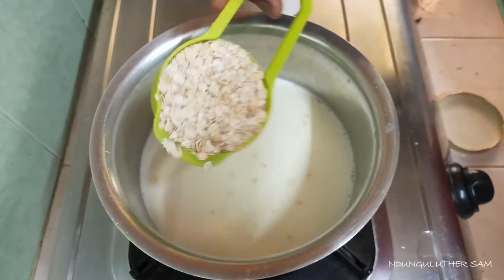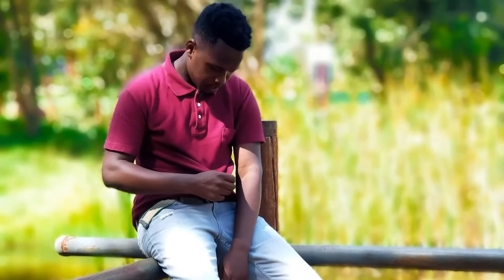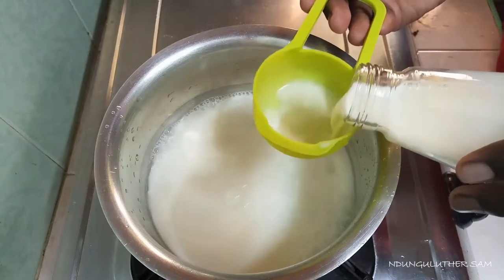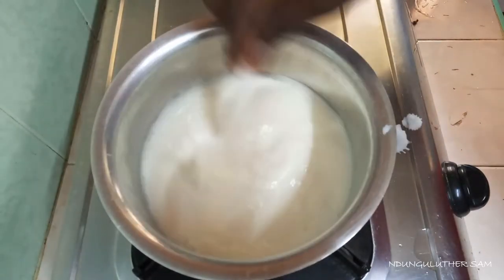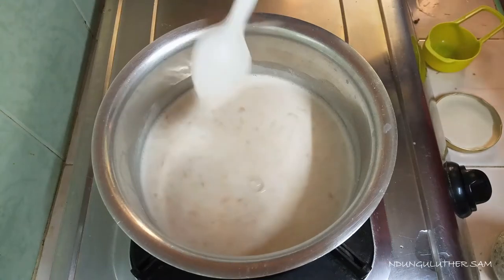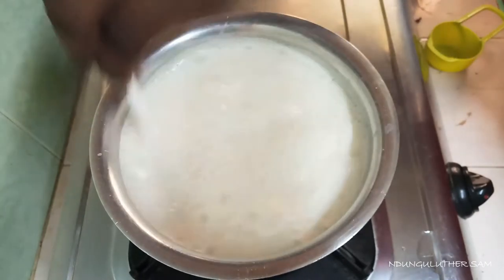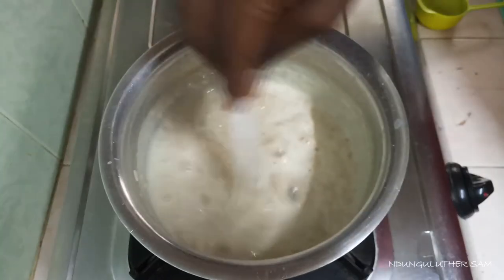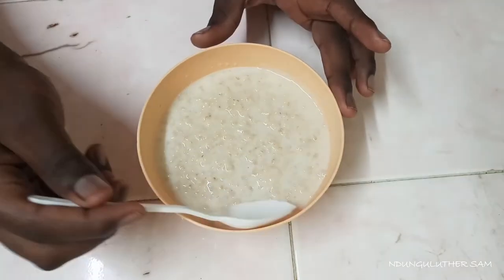Oats for Breakfast || How to cook oats porridge || Oatmeal